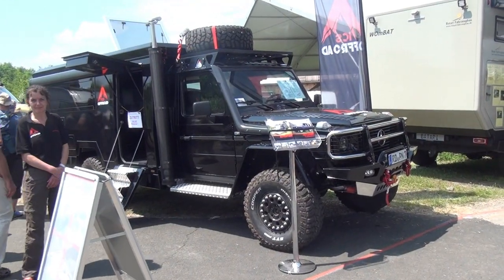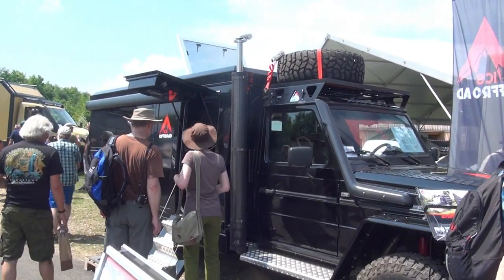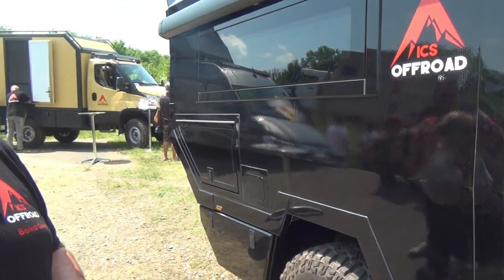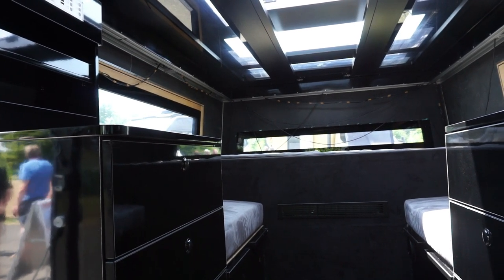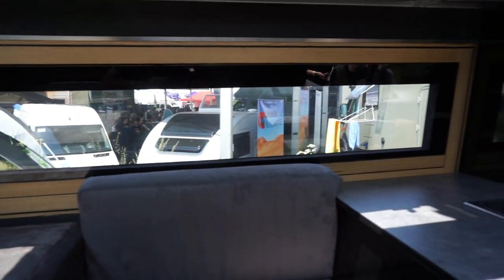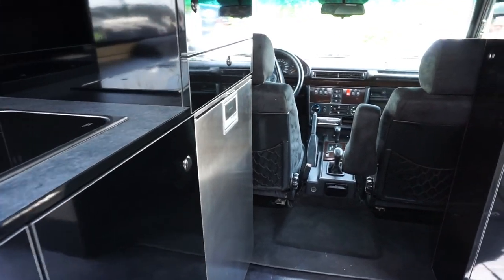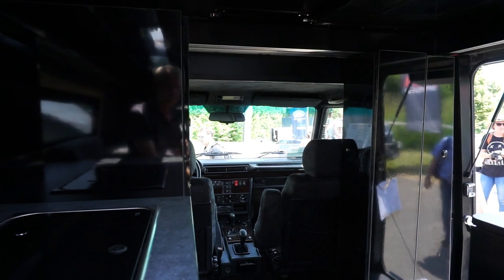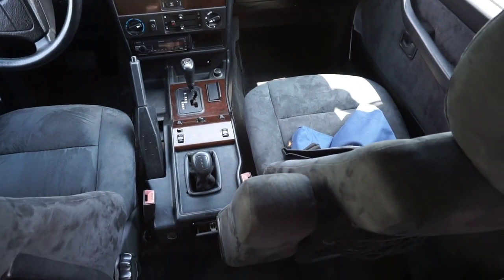4x4 Mercedes camper from ICS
ICS from Schleswig Holstein, Germany builds off road vehicles to order.  Here we see a special order built on a Mercedes with a rather particular interior design.  This was filmed at the Abenteuer & Allrad offroad exhibition in Bad Kissingen, Germany on 31 May 2018.